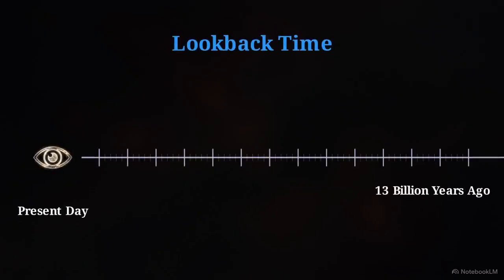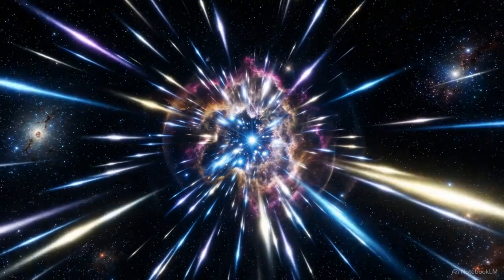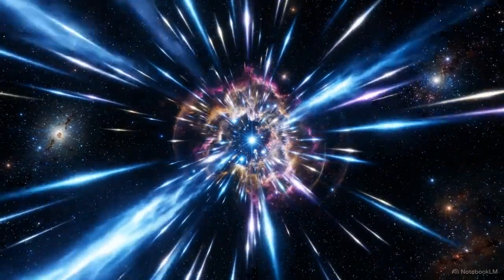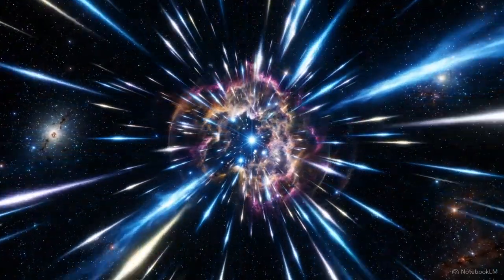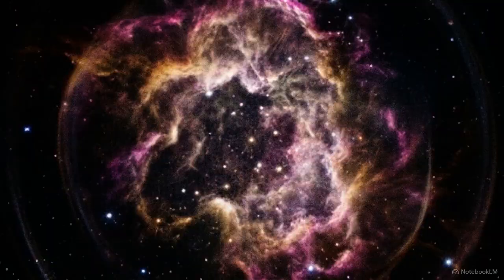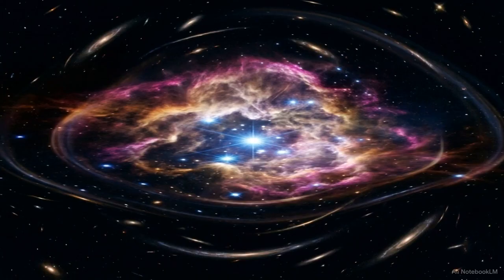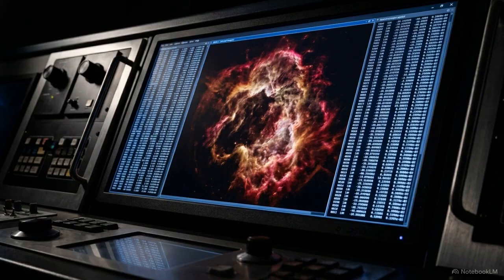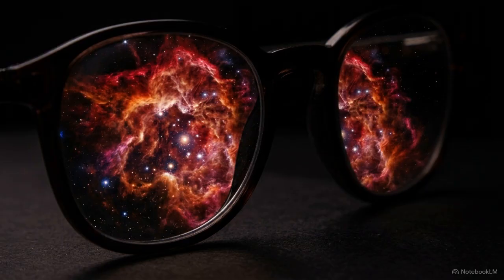Genesis of the Cosmos: The Architecture of Protogalaxies.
Scientists define protogalaxies as the ancestral, gaseous foundations of the structured star systems found in the modern universe.
These early entities formed through a hierarchical process where gravity pulled hydrogen and helium into invisible dark matter halos.